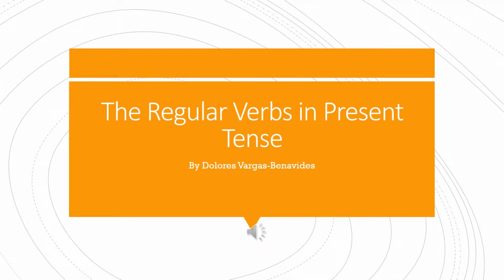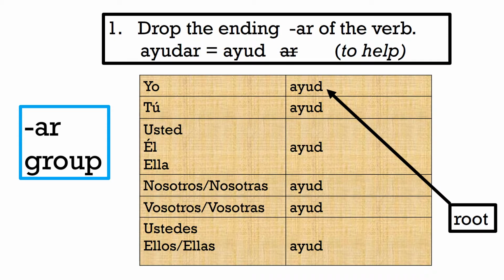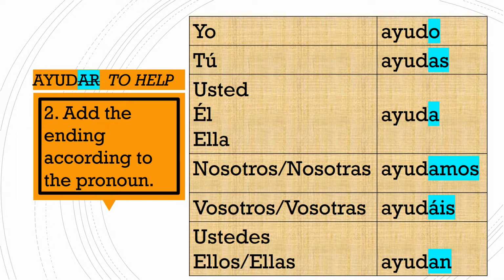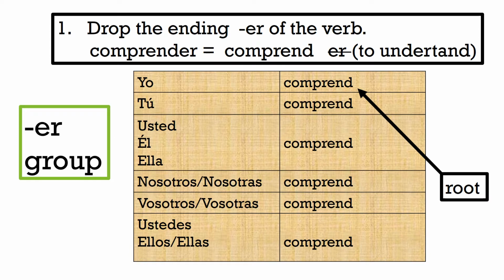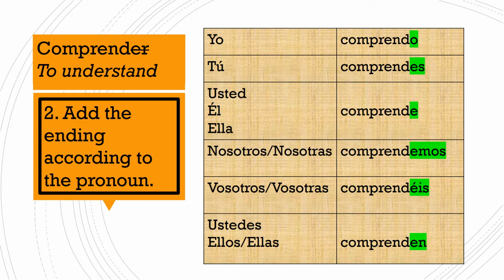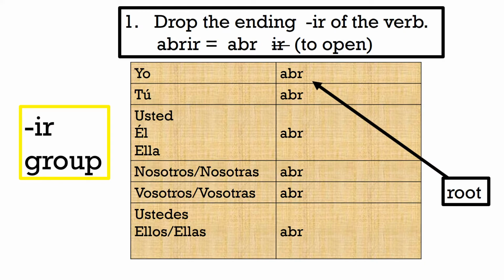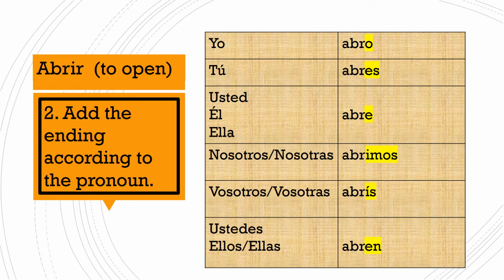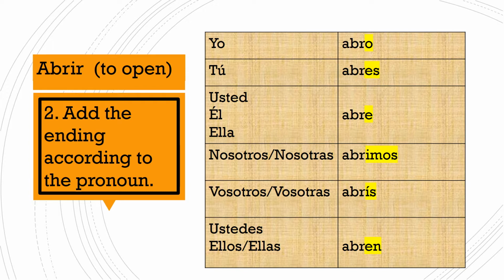the regular verbs in present tense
This video shows how to conjugate the Spanish regular verbs in present tense.